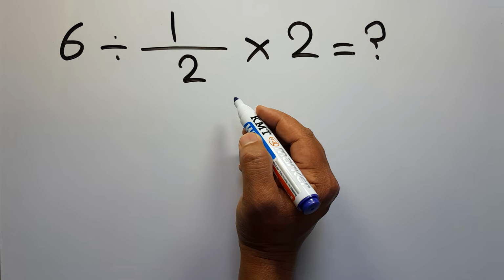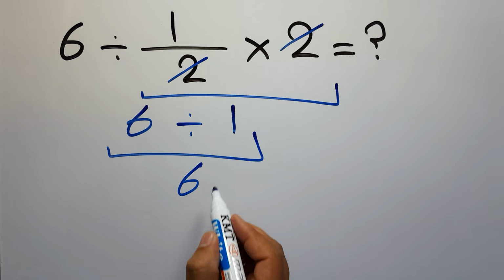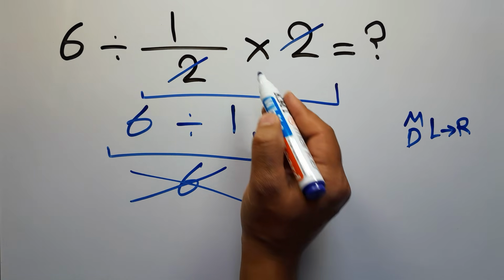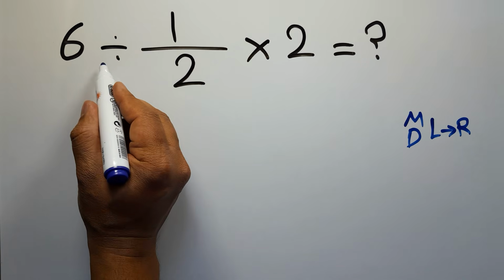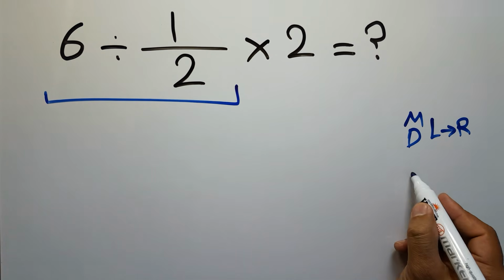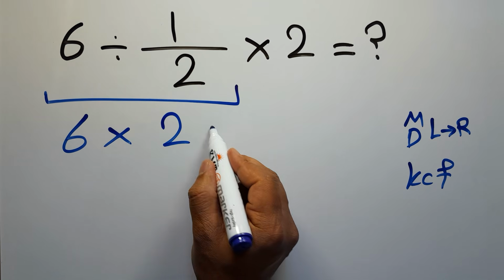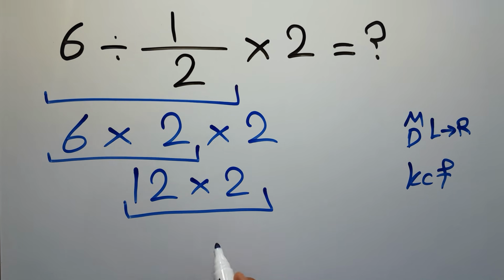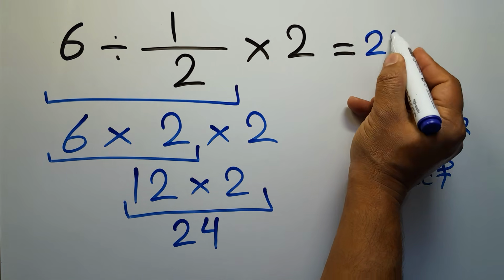This Equation Stumps Everyone! Can You Solve It?